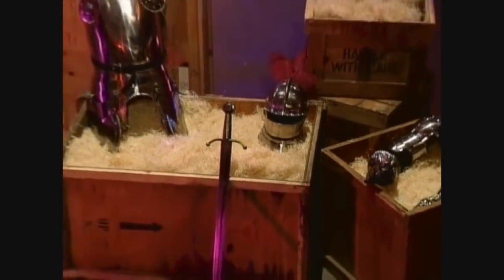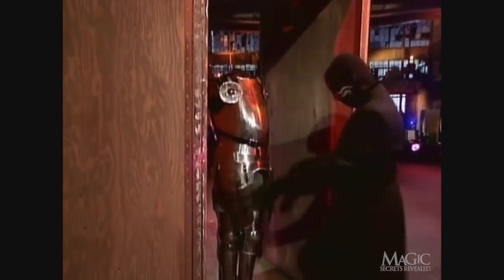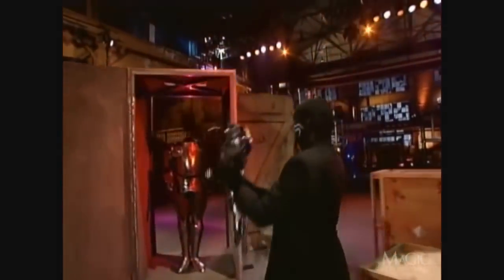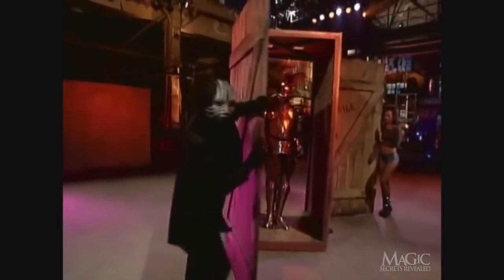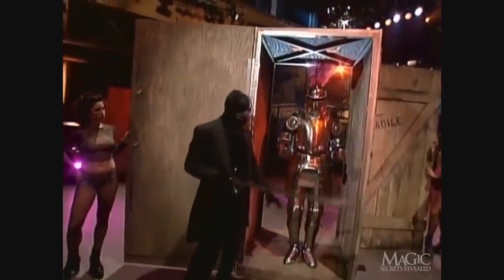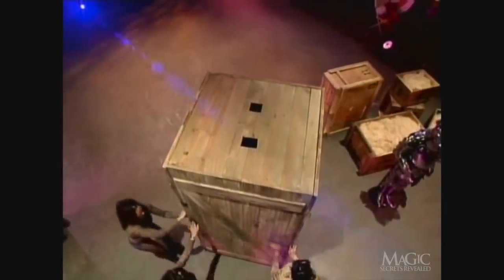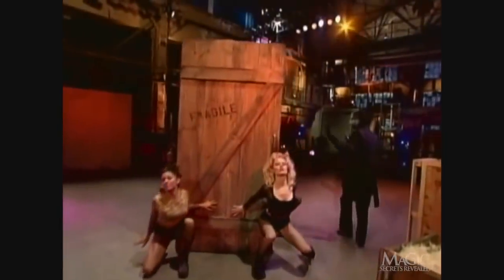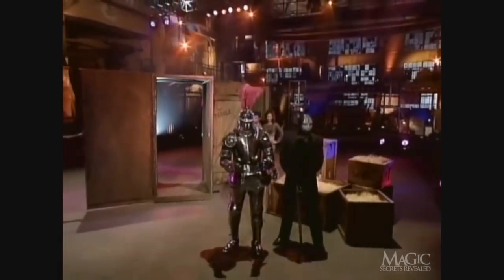ZOMBIE ALERT! WALKING DEAD IN SUIT OF ARMOR?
Like a scene from an old horror film, the Masked Magician assembles a solid steel suit of armor so you can clearly see there's no hocus pocus going on. Yet with a simple wave of his hands, the armor is brought to life, walking and swinging a sword! Watch to uncover his amazing secret!